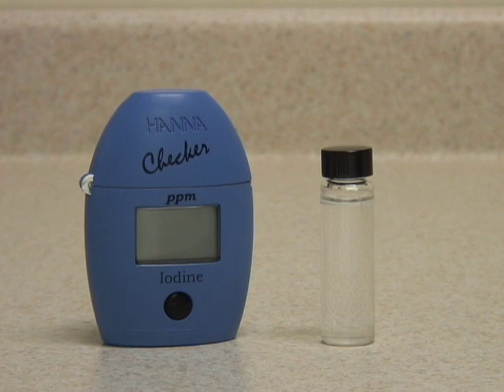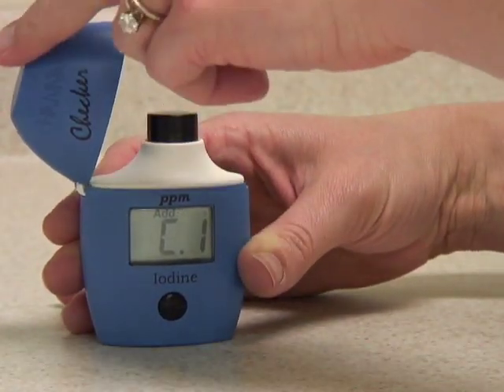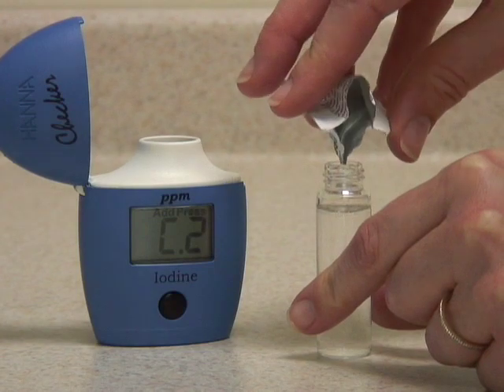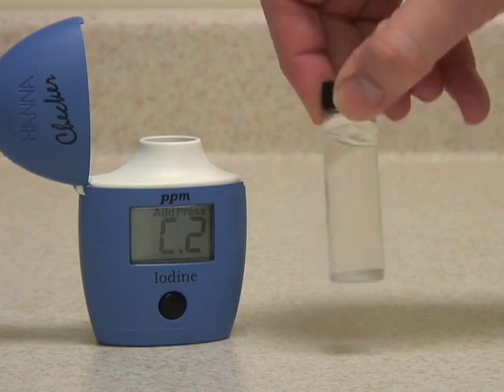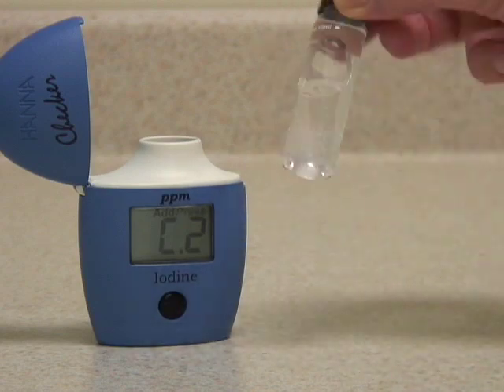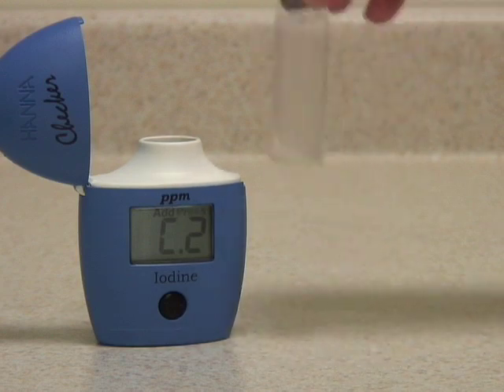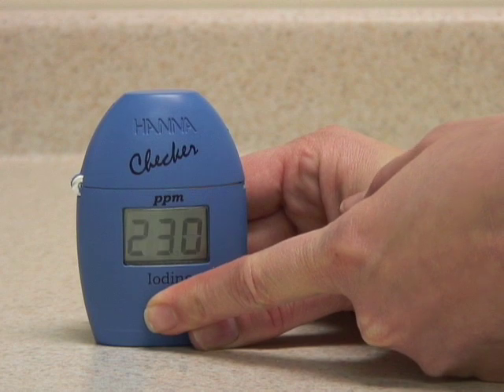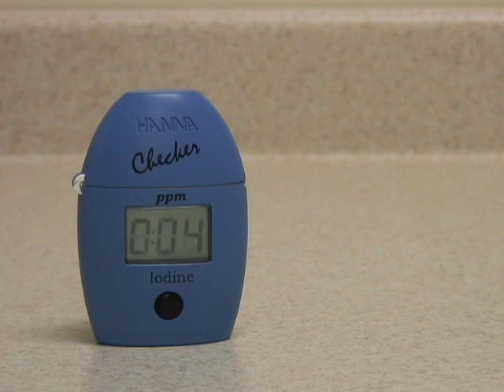HI 718 Iodine Checker HC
The HI 718 is a handheld iodine photometer. It retails for $49.50. It has a modified DPD method and accuracy ±5% of reading ±0.01 ppm